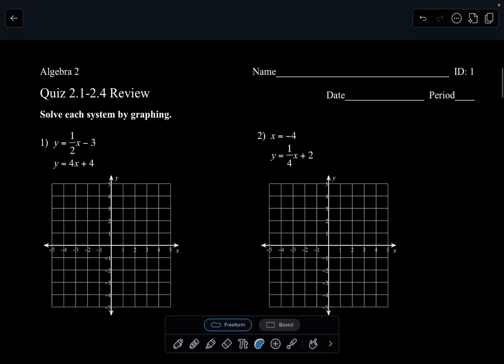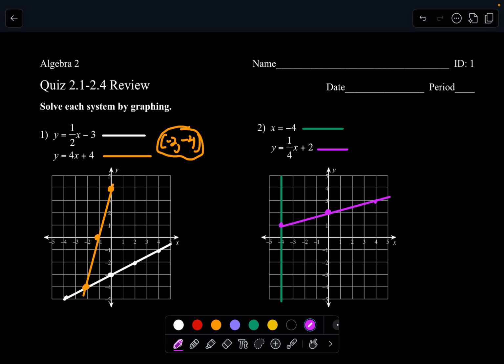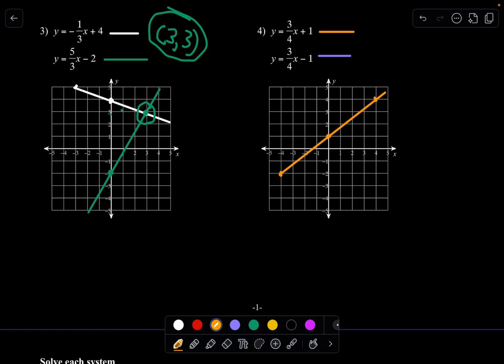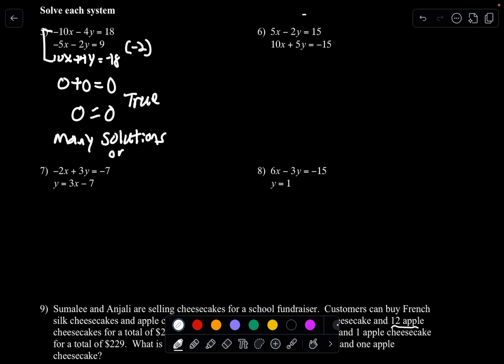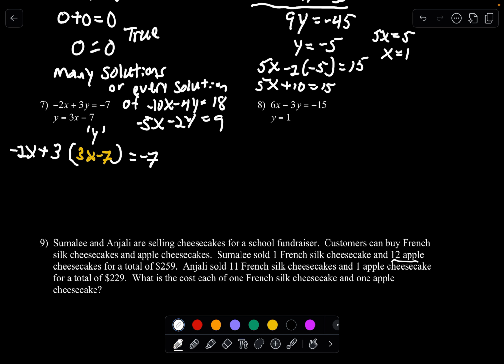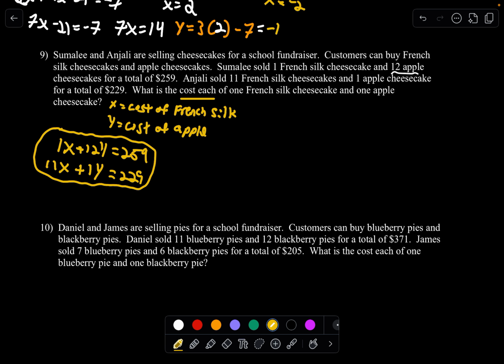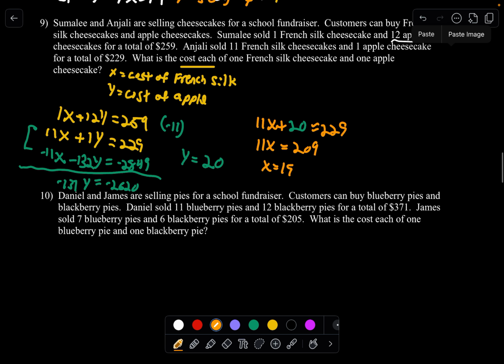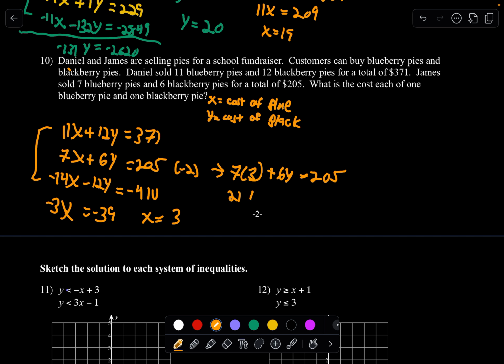A2 Quiz Review 2 1 2 4 A